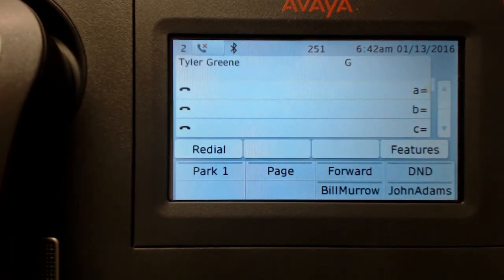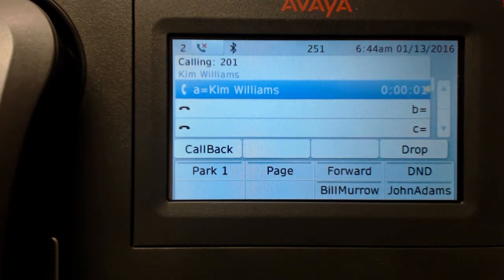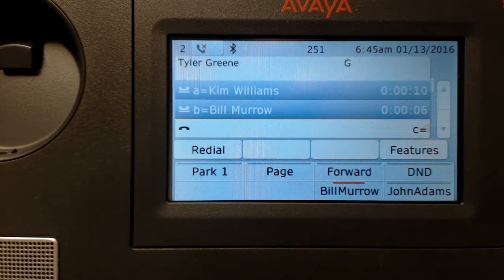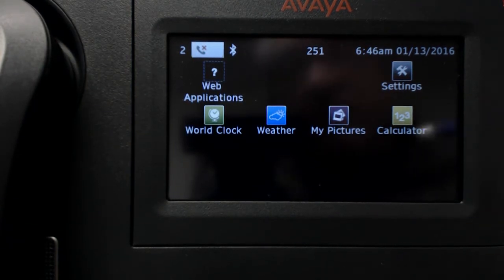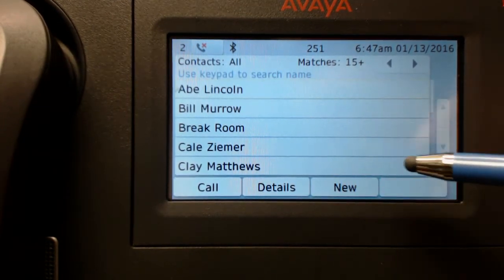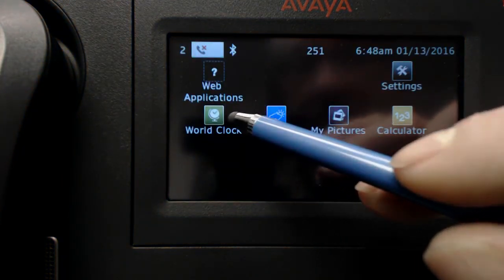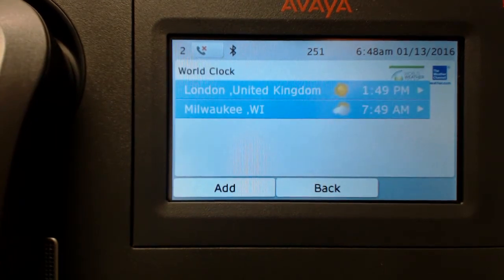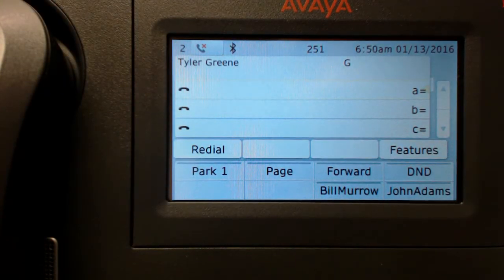Avaya IP Office 9641G Touchscreen Phone Closeup in Action